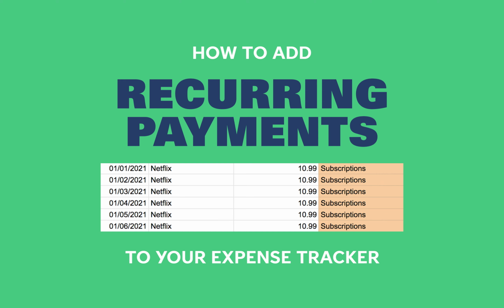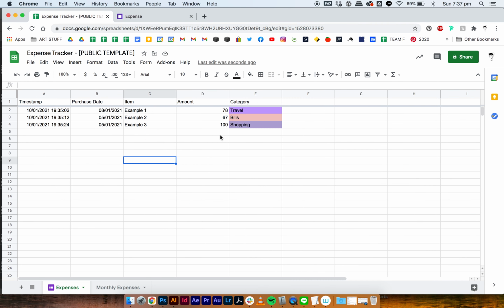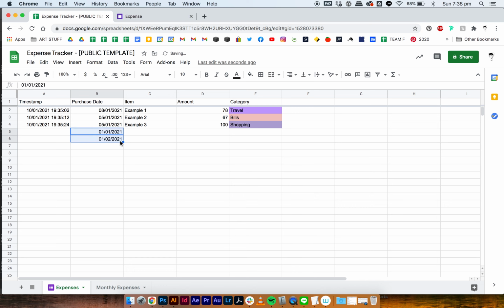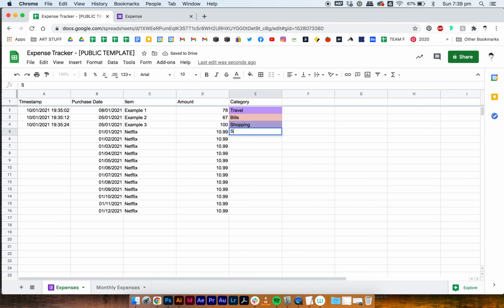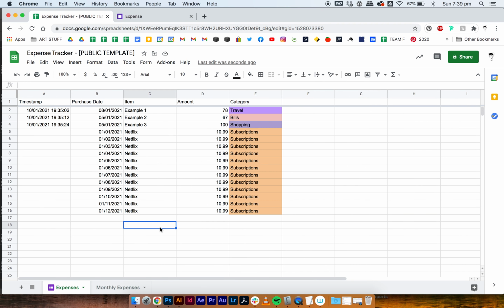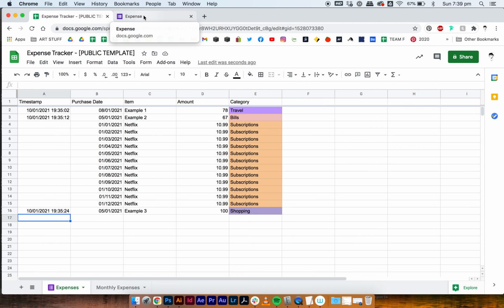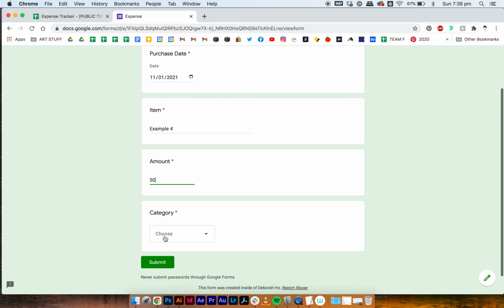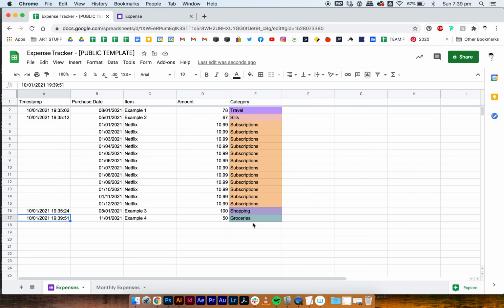How to add Recurring Payments to Your Expense Tracker | Debbbag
This tutorial is going to teach you how to add recurring payments to your Expense Tracker!